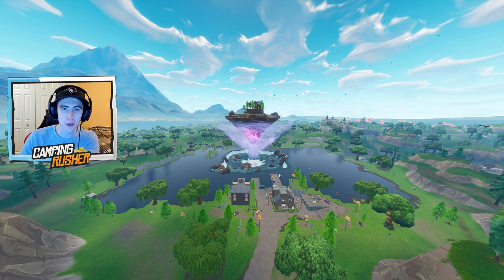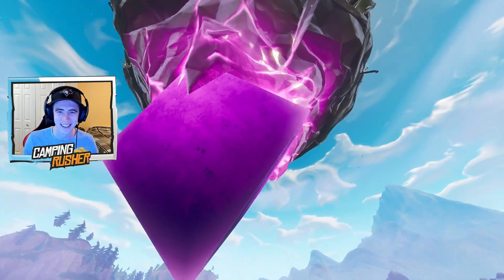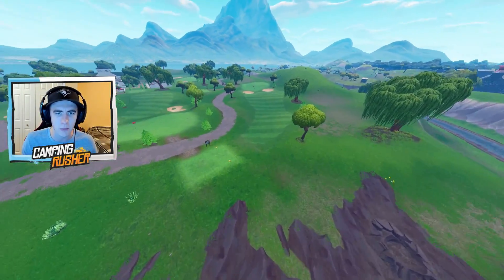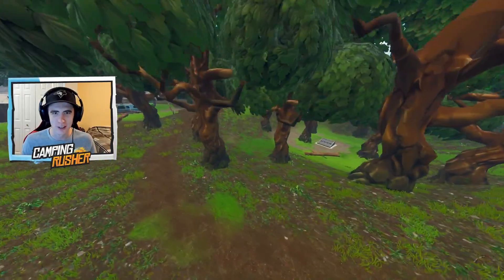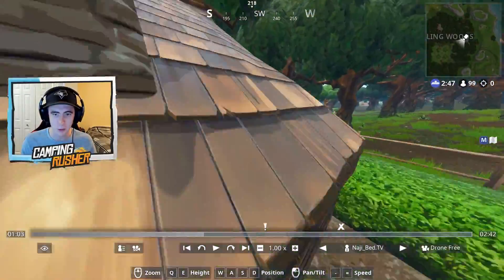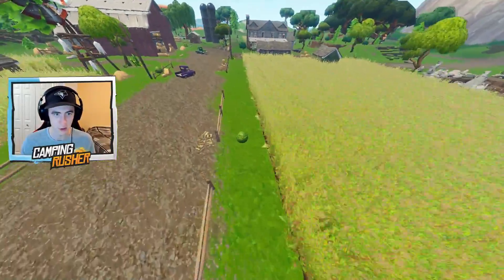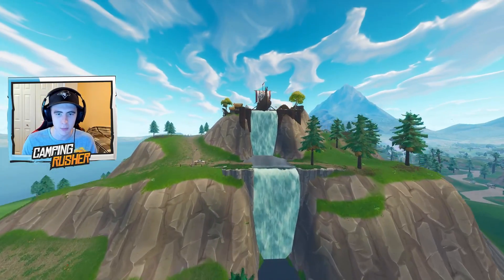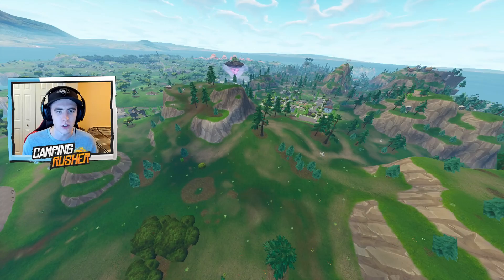*ALL* Fortnite Season 6 Map Changes! | Floating Island, Secret Base, Haunted Mansion!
Fortnite Season 6 All Map Changes - The Floating Island, Secret Base, Haunted Mansion, and more is what we discuss today!